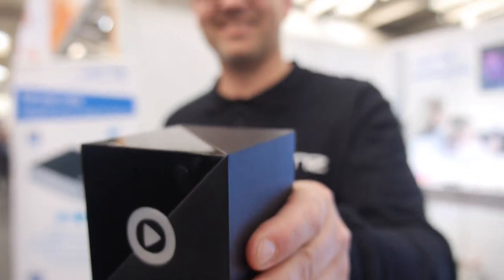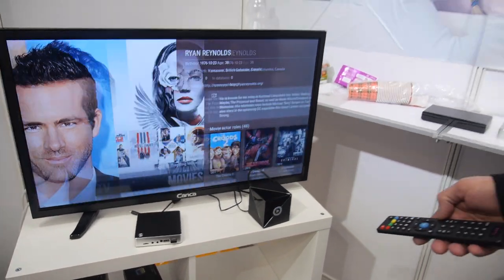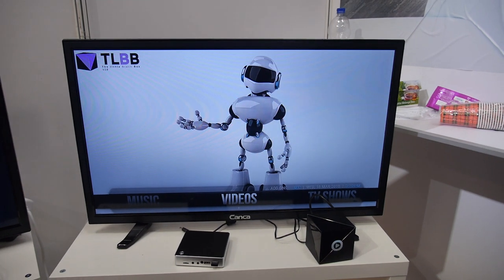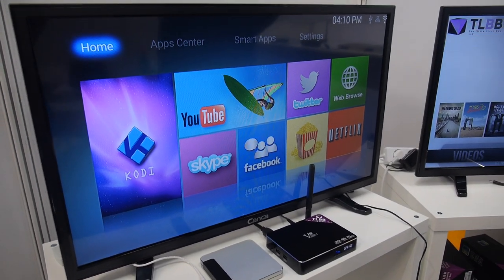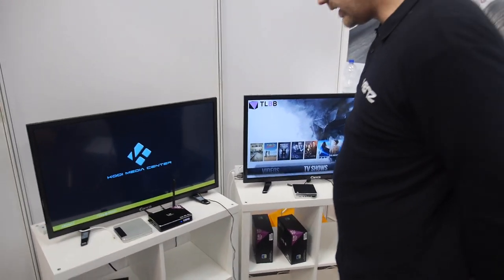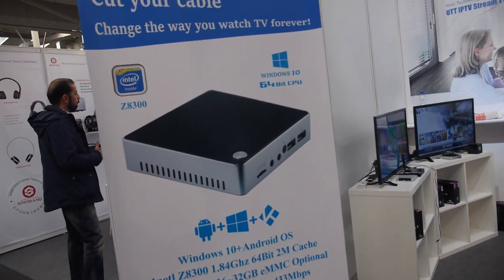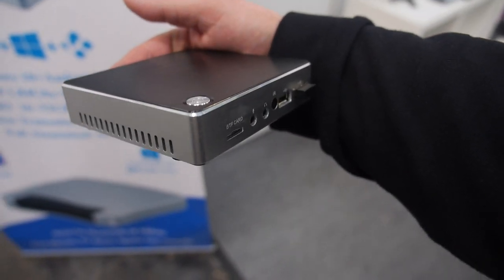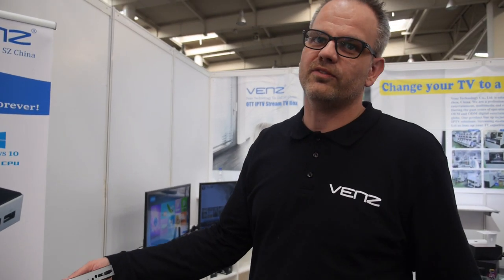Venz TLBB V5 Cube TV Box OpenELEC Kodi on Amlogic S805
TLBB V5 Cube is a Streaming TV Box equipped with Amlogic S805 Quad-core ARM Cortex-A5 with Quad-core Mali 450 GPU, 1GB RAM, 8GB eMMC Flash, internal 2.4GHz WiFi antenna, 10/100 ethernet, with 2*USB 2.0 port and HDMI1.4. TLBB V5 pre-installeds the latest OpenElec version on the box running Kodi Isengard in a customized design, easy-to-use start up menu. It also support full network capabilities as PPPoE, VPN, WiFi hotspots, full NAS functionality with Secure Windows file sharing (Samba), LAN file sharing and DLNA functionality in order to implement file access from multiple devices. Retail price at €89 all over the European countries. You can find business card of this company